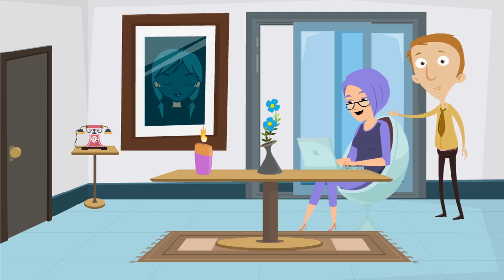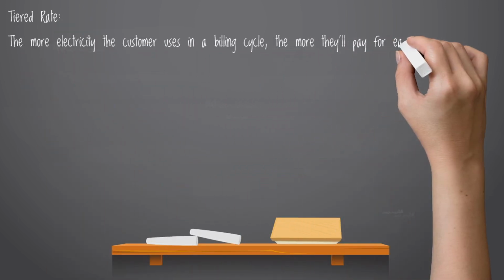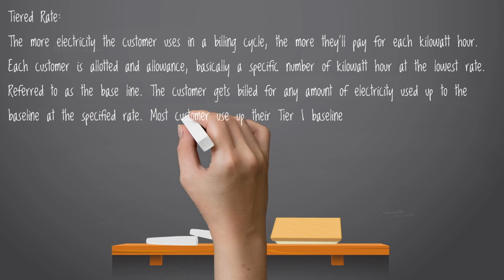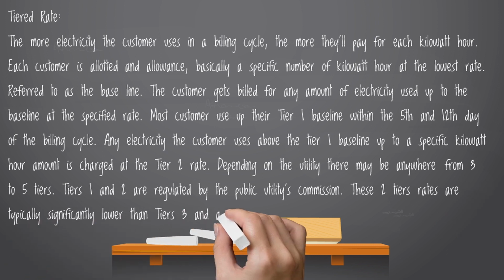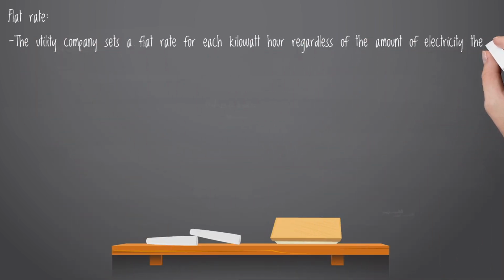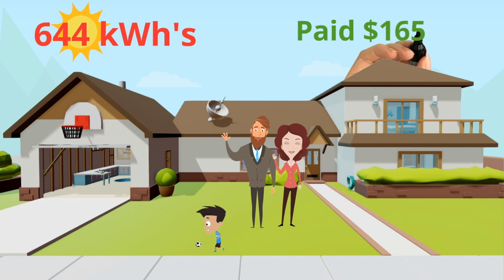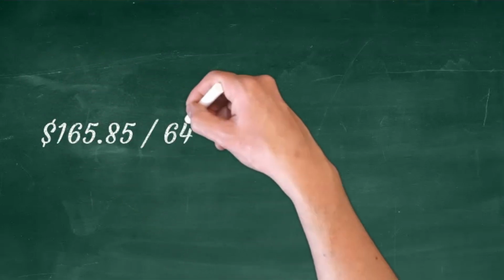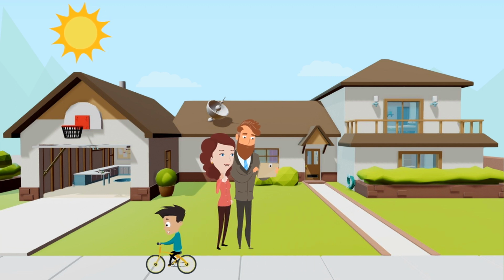Final Bill Review Video